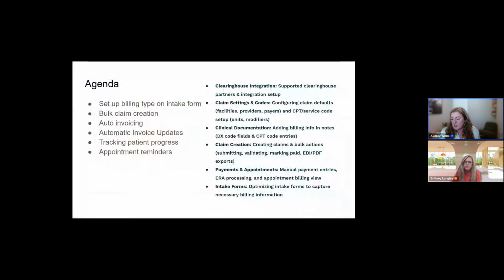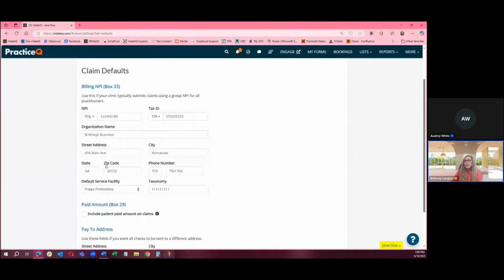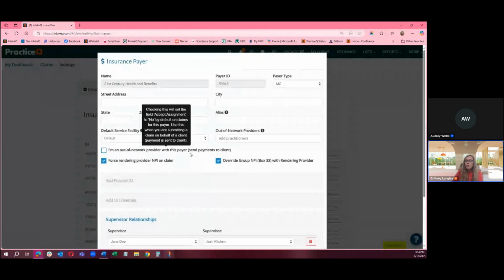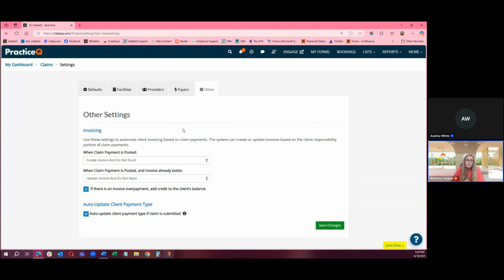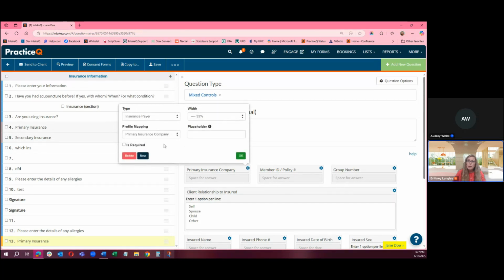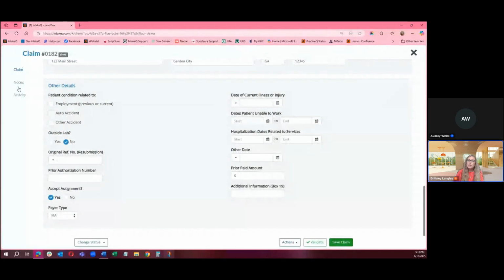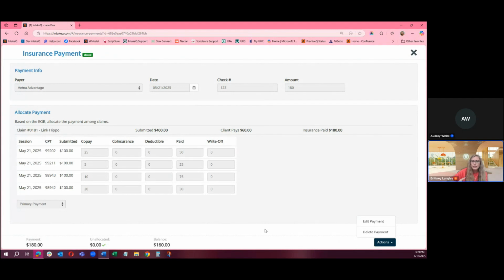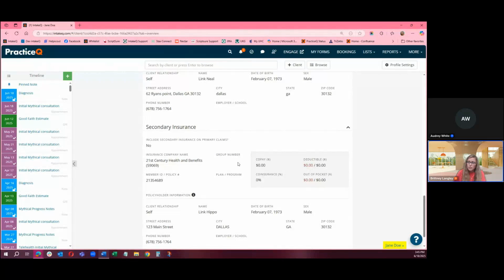Billing Made Easy: How to Take Control and Boost Your Revenue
In this in-depth walkthrough, we’re diving into everything you need to streamline your billing process in PracticeQ. Whether you're just getting started or looking to optimize your workflow, this webinar will guide you step-by-step through essential billing and claim tools available in the platform.

🔍 What We’ll Cover:
✅ Clearinghouse Integration – Supported partners and how to set up your connection
✅ Claim Settings & Codes – How to configure claim defaults (facilities, providers, payers) and set up CPT/service codes with units & modifiers
✅ Clinical Documentation – Adding billing details in session notes, including diagnosis (DX) and CPT codes
✅ Claim Creation & Management – Create claims efficiently, manage them in bulk, submit, validate, mark as paid, and export (EDI/PDF)
✅ Payments & Appointments – Enter payments manually, process ERAs, and review appointment-level billing
✅ Intake Forms – Customize intake forms to capture critical billing data up front

📈 Designed for billing staff, providers, and practice administrators, this session will help you boost accuracy, reduce claim denials, and ensure a smoother revenue cycle.